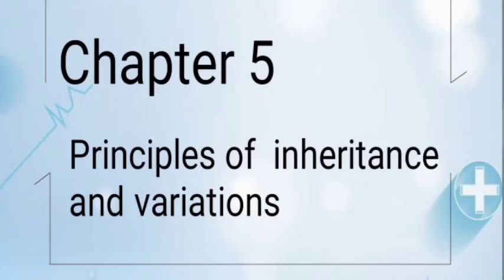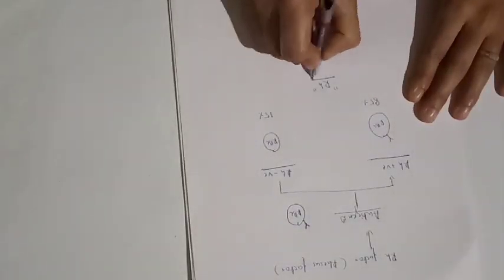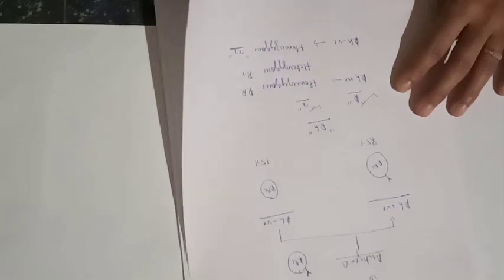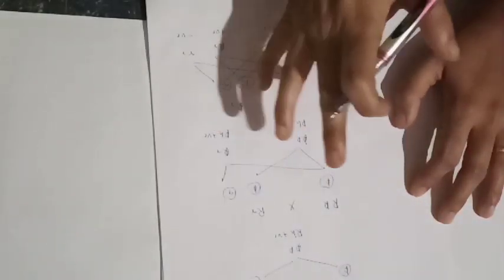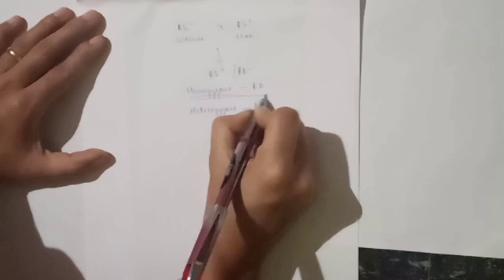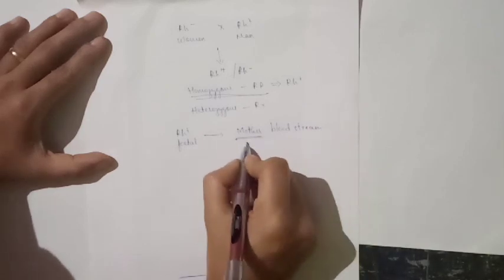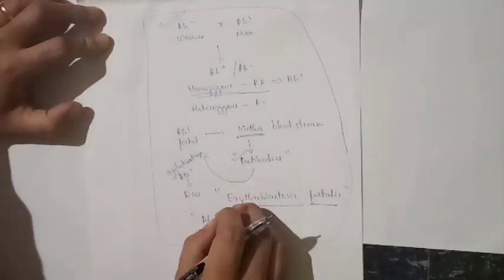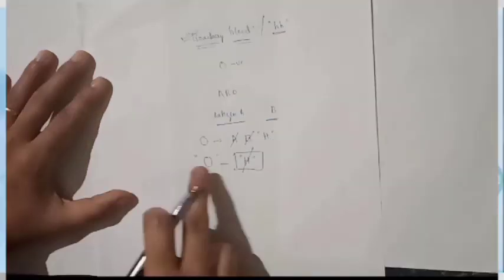Principles of inheritance and variations || Part-6 || Biology Chapter-5 || By Prof. Asha Noronha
Principles of inheritance and variations